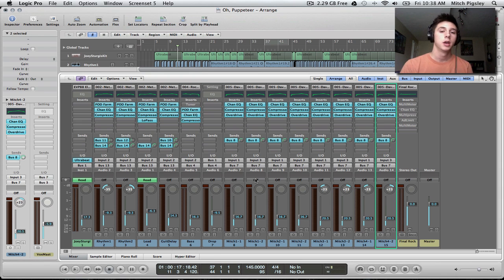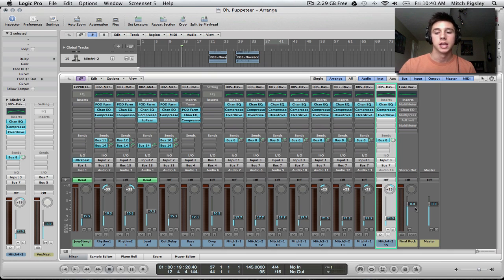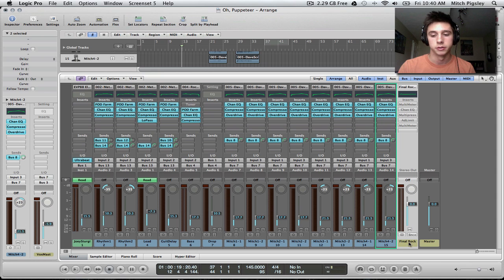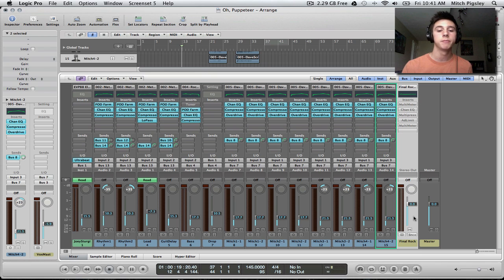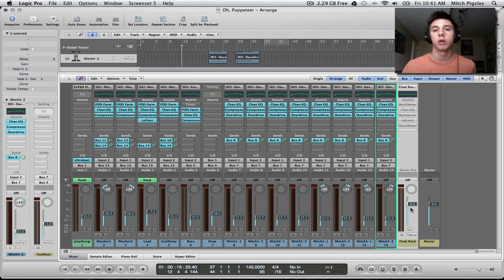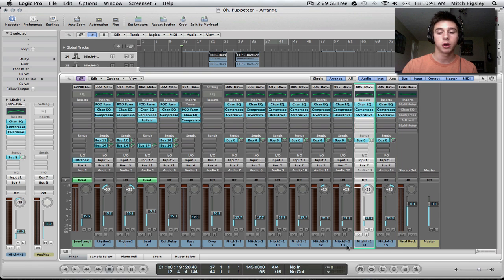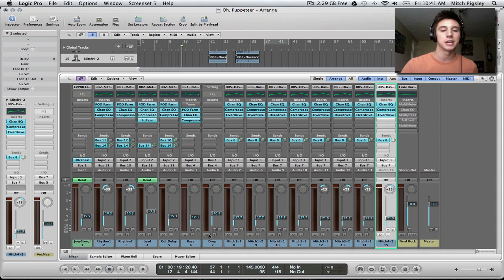Logic Pro 9 Tutorial - Decibels & Loudness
In this Logic Pro 9 Tutorial I define decibels and clipping, and talk about the flow of audio in the Logic environment. I also give a couple great tips along the way.